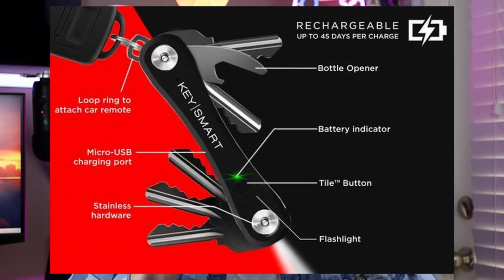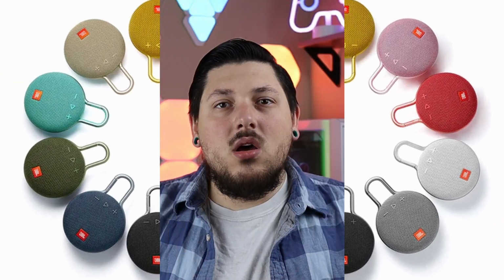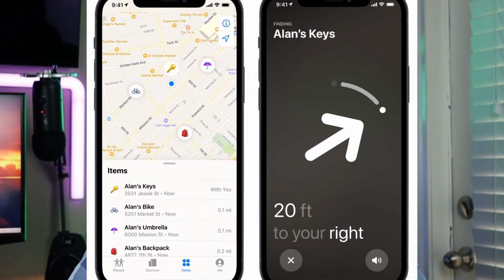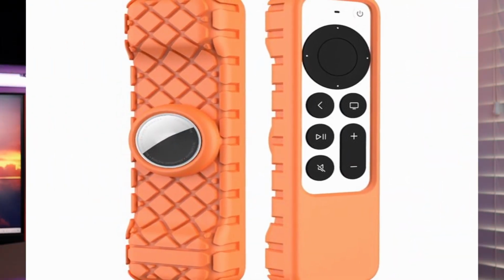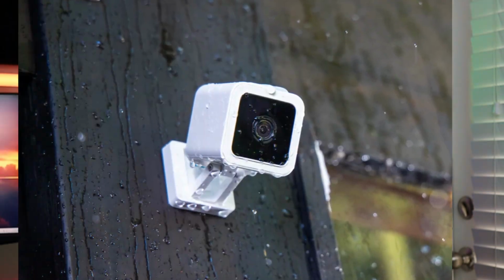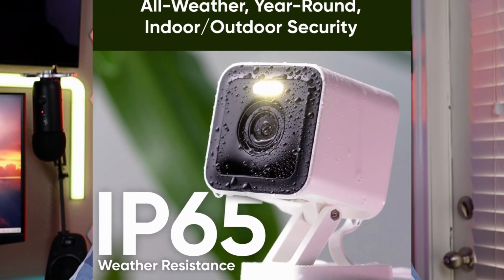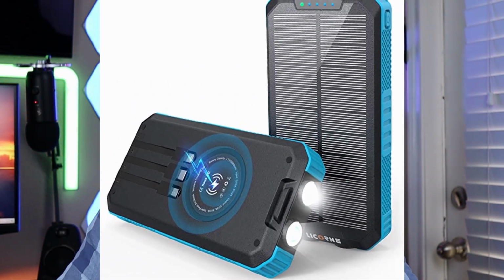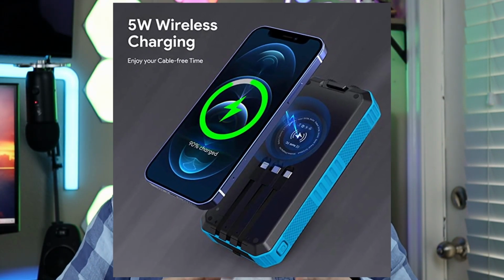Cool Tech Under $50! Christmas Gift Ideas 2022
Hey guys, I'm techwithgrason! Today I wanted to give you guys a top 5 list of some cool tech items under $50! I think these are some cool ideas for any Christmas gift or Christmas list!

Here are links to the items!

JBL Clip 5

Solar Power Portable Charger

Air tag

Keysmart pro

WYZE cam v3